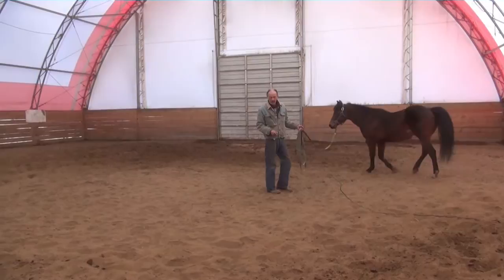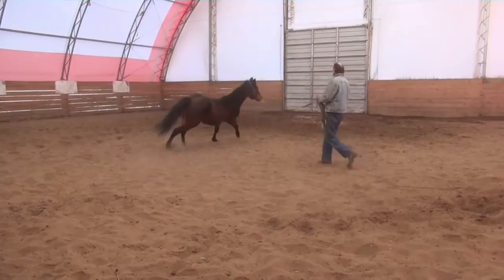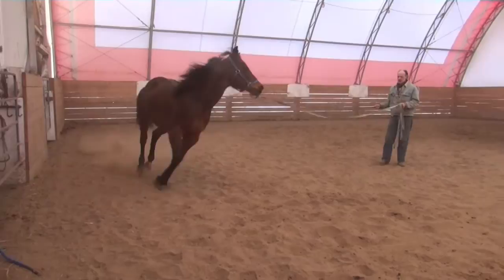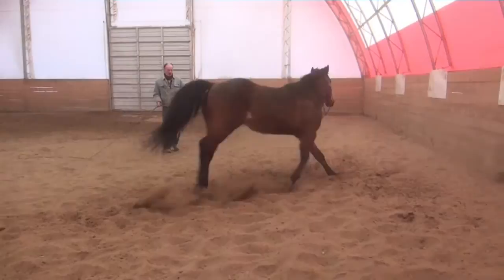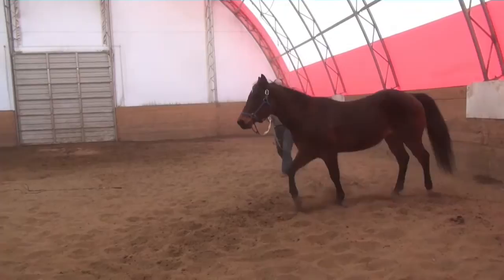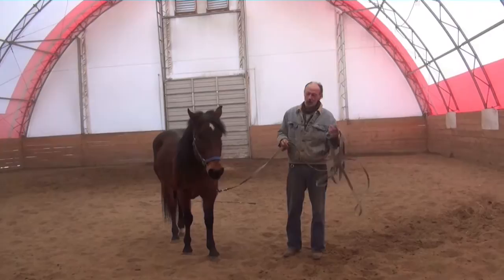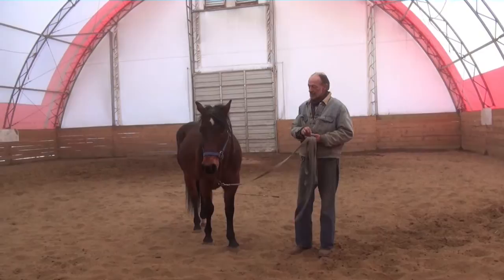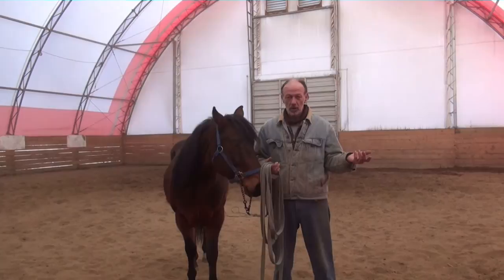Creative Lunging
Lunging is an art.  You can either let your horse run around you at the end of a 30 ft lounge line or you can put that lounge line to work for you and your horse.  A lounge line can be used to increase your horses performance abilities, put a good stop on your horse, gain control of an out of control horse, and enhance the relationship between you and your horse.  The decision is yours.  Develop the art of lunging with this video.

In order to develop the strength in your horse to properly do the "Silence Speaks More 10 Minute Equine Aerobic Workout"  you must develop strength and wind in your horse.  This video explains the techniques to use to gain that strength and wind.  Take your lunging to the next level and truly put your horse to work.

for more information on Kelly Adams and his training techniques.

to learn how you can come and work with Kelly at his ranch.